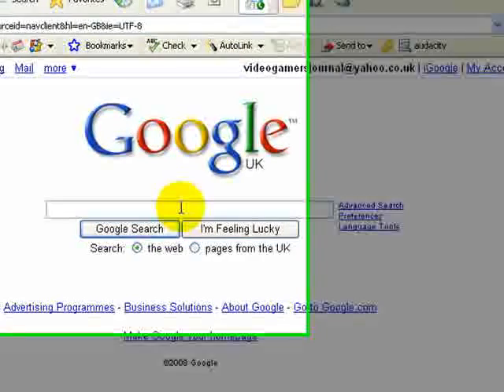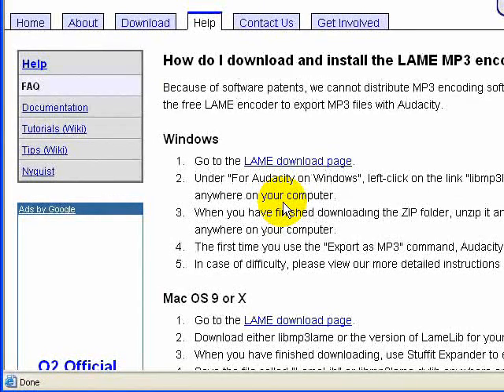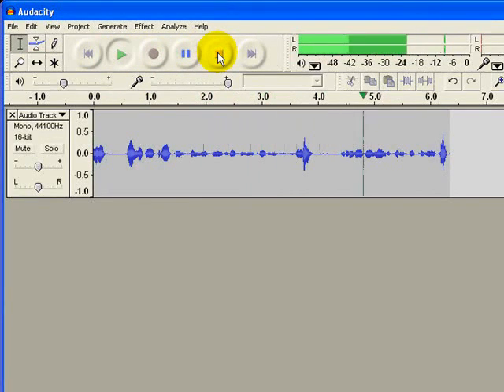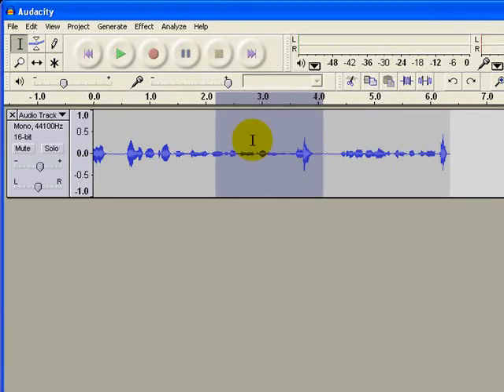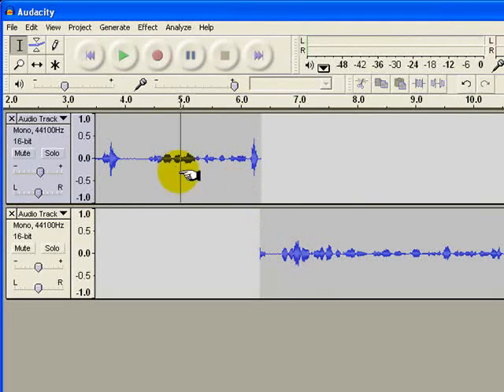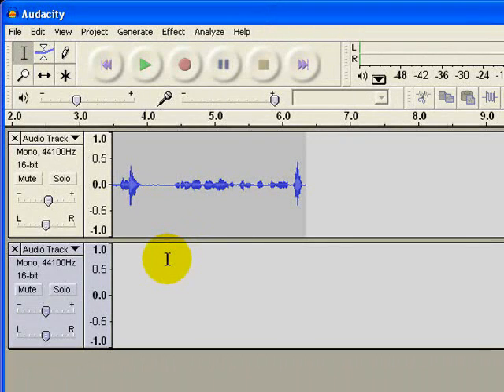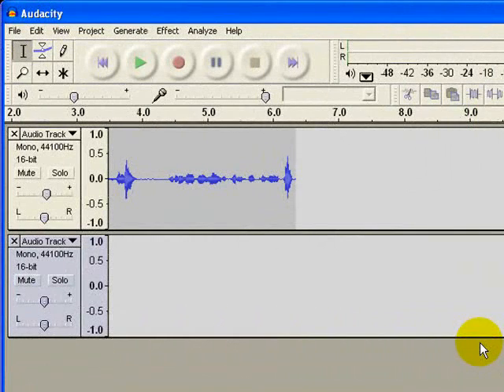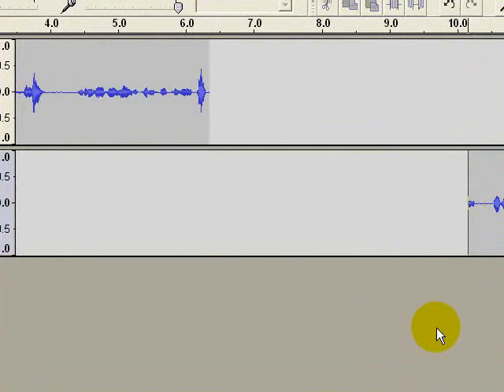Audacity tutorial - podcast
Ever wanted to make a podcast? Well all you need is a microphone and audacity. A free and fantastic audio recording piece of software.

This is a very brief tutorial on how to use it. I use it to make the Raise the River poker podcasts.